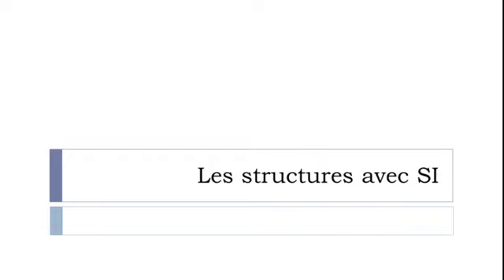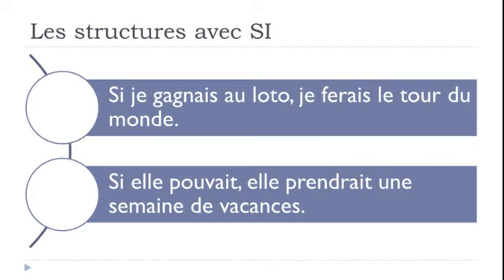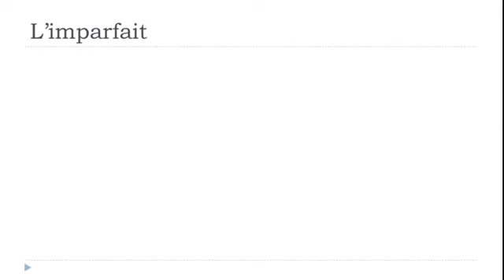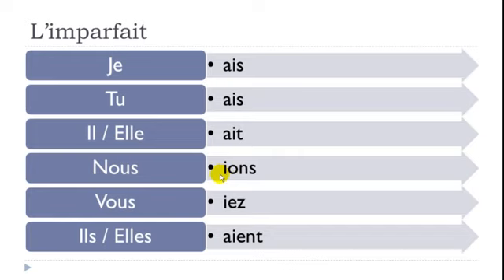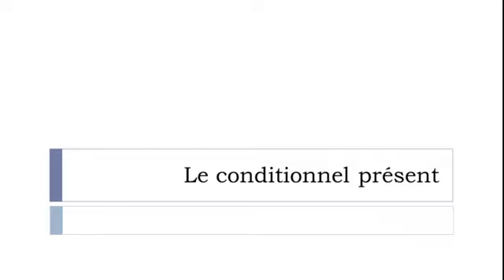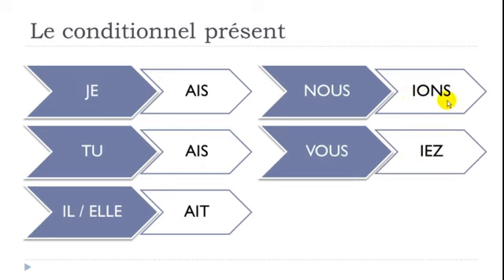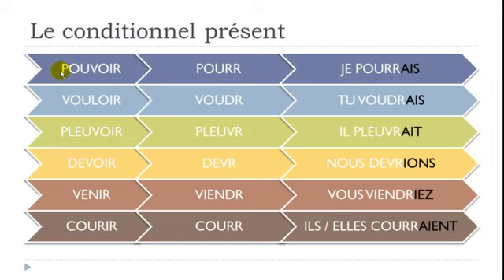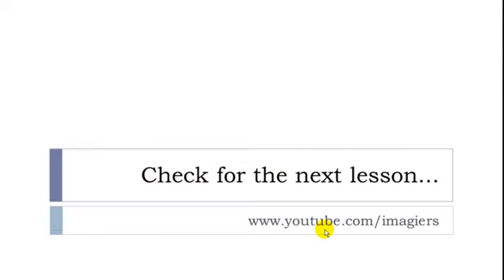Crash course in French The si clauses The imperfect The conditional